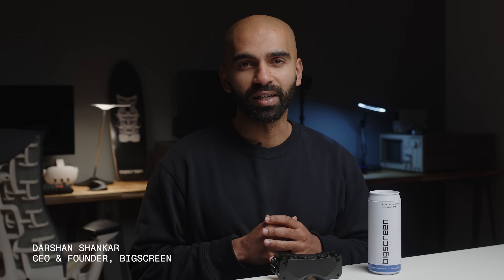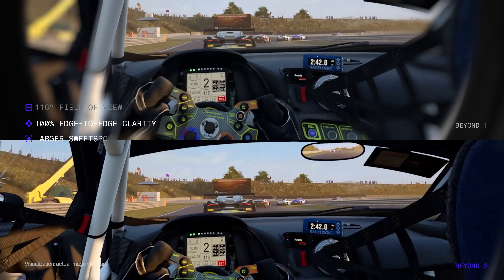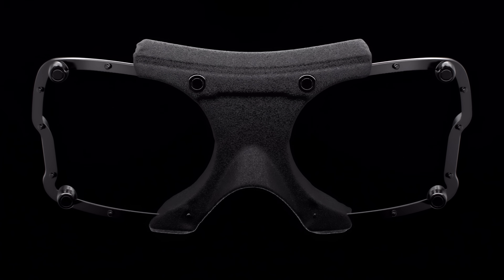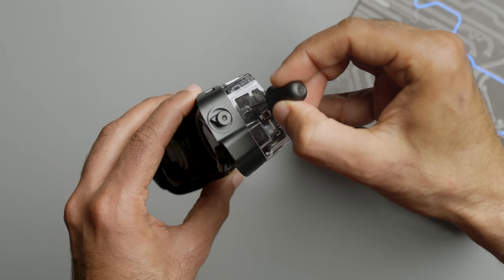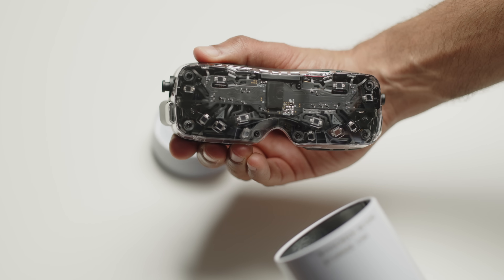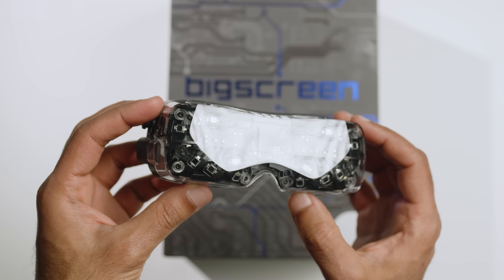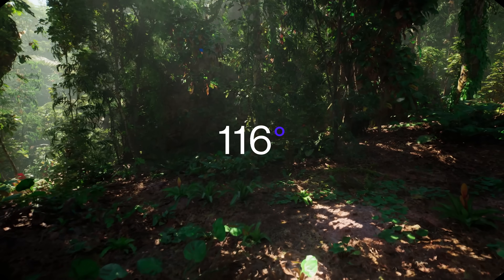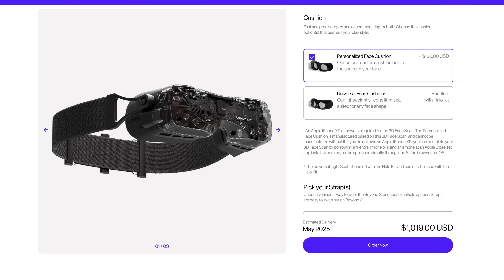Bigscreen Beyond 2: breakthrough optics & eyetracking in 107 grams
After launching Bigscreen Beyond 1 in 2023, we're excited to announce Bigscreen Beyond 2 today, our breakthrough 2nd-gen VR headset packed with surprising improvements and innovation.

0:00 - Intro
0:58 - CHAPTER 1 - Breakthrough Optics
2:17 - CHAPTER 2 - Comfort & Fit
2:30 - Custom-Fit Cushion
3:05 - Adjustable IPD
4:00 - Universal-Fit Halo Mount
5:24 - Weight
5:58 - CHAPTER 3 - New Colors
6:33 - CHAPTER 4 - Eyetracking
8:06 - Summary
8:27 - Pricing & Timing
9:18 - Beyond 1 Upgrade
9:26 - Beyond 2 Upgrade For Recent Orders
9:42 - Ok, Bye!